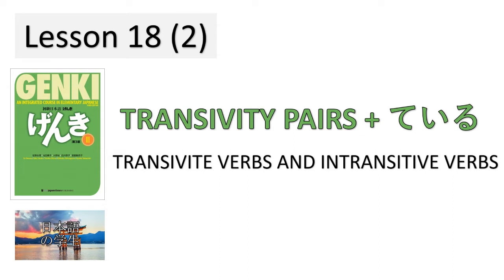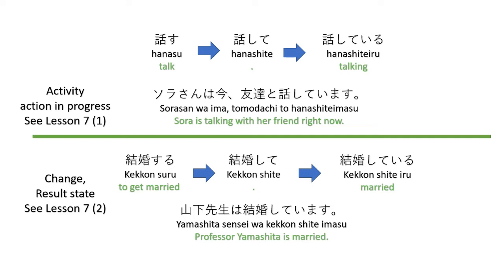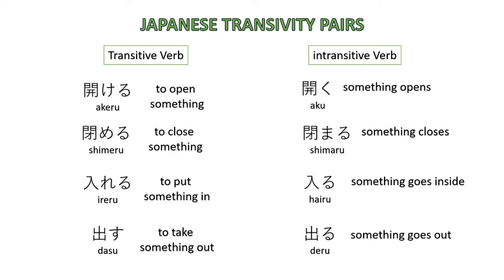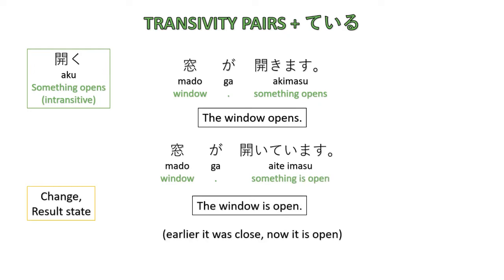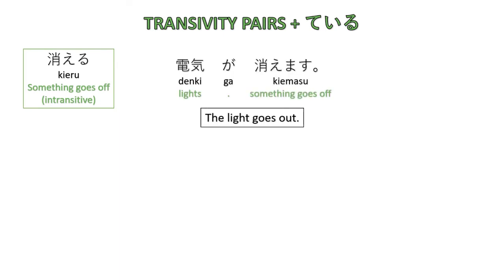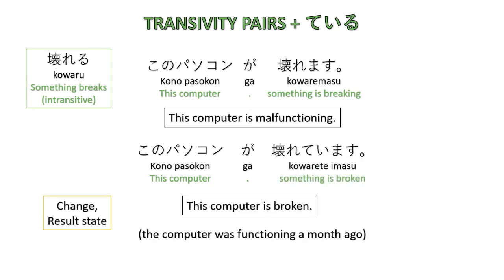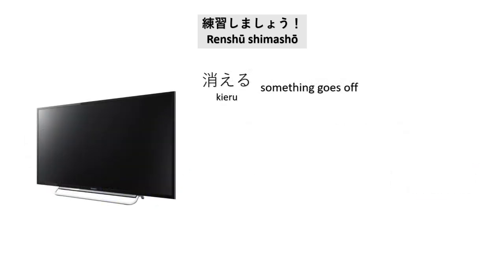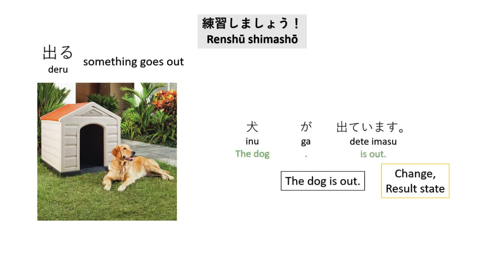『GENKI 2』Lesson 18 (2)┃ Transitive and Intransitive Verbs + ている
Transitive verbs describe activities while intransitive verbs describe changes. They behave differently when they are followed by the helping verb ている.
When followed by ている, transitive verbs refer to actions in progress, while intransitive verbs refer to states that hold true after the change takes place.